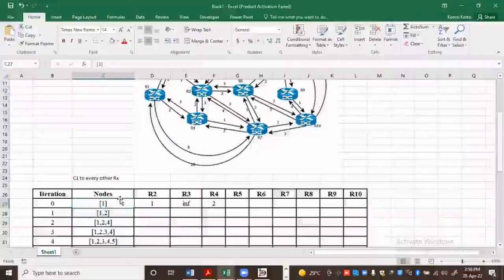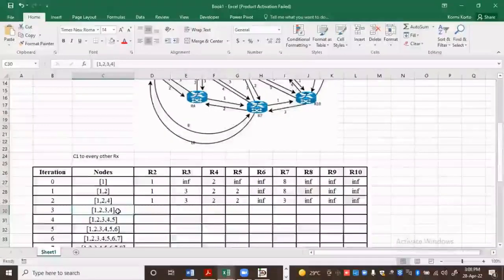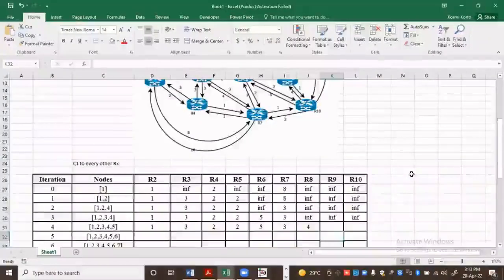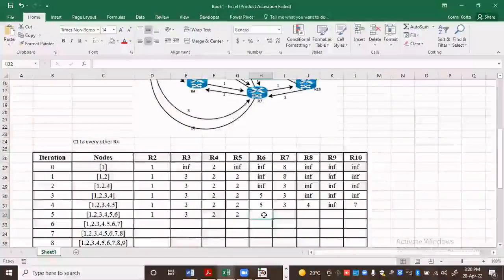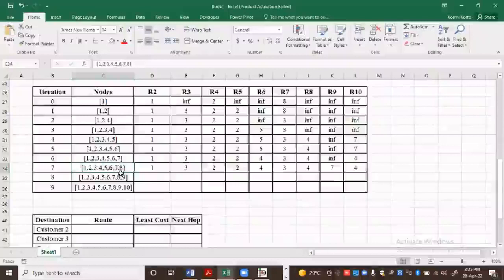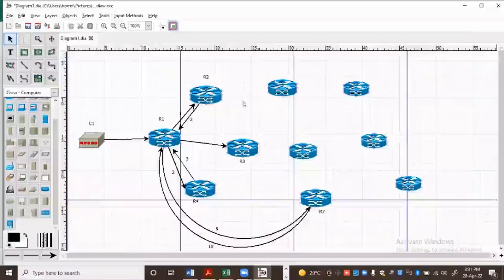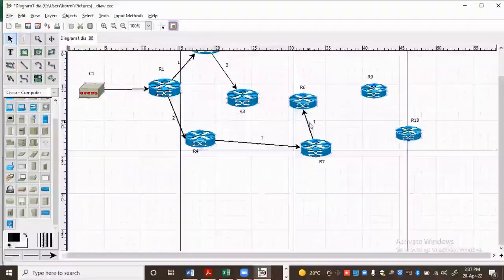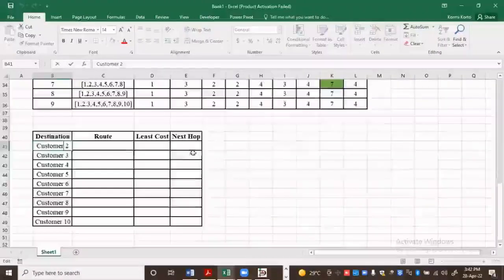Dijkstra Routing Algorithm Exercise - Part 2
Dijkstra Routing Algorithm Exercise